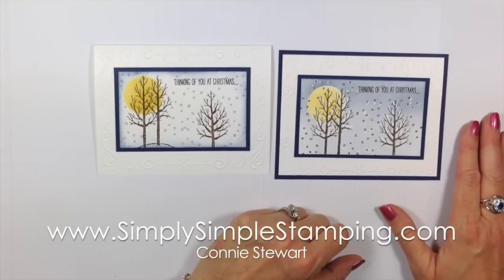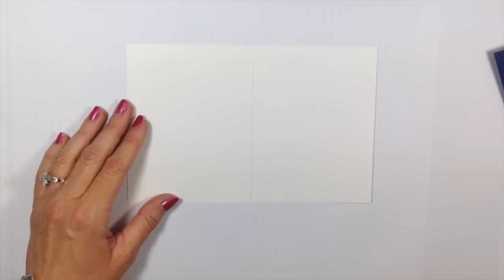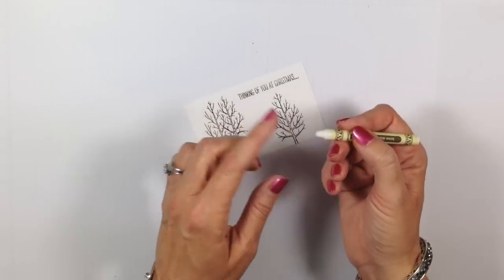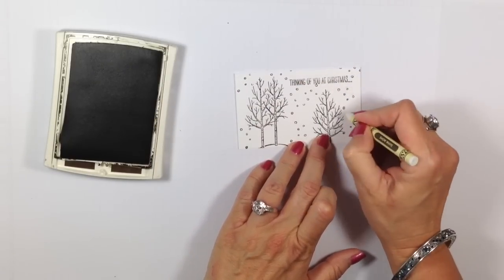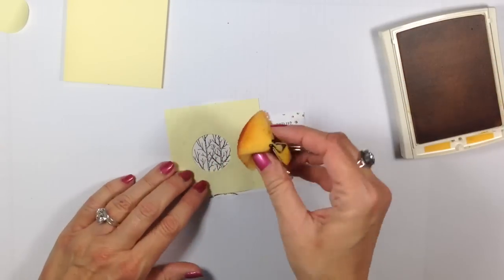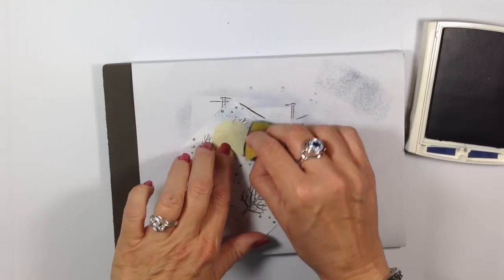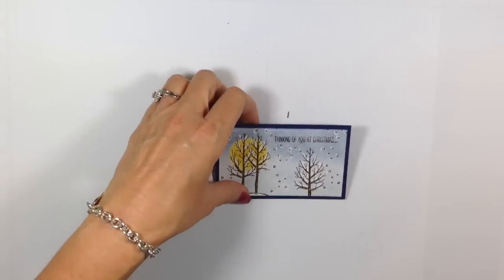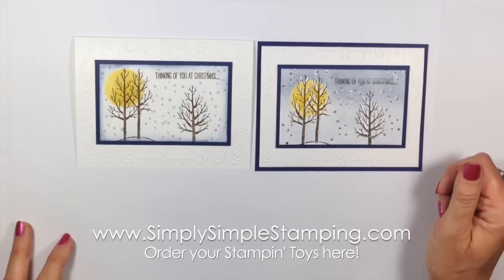Simply Simple NOW OR WOW - White Christmas Crayon Resist by Connie Stewart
Today I am sharing the WOW version of yesterday's Flash Card (the NOW version).  Both are very pretty but this one carries a little extra "wow" factor with the crayon resist snow on the branches.  I hope you enjoy my next installment of NOW or WOW!

Here are some details in case you missed them in the video:

--Night of Navy cardstock - 4 1/4" x 5 1/2
--Night of Navy cardstock - 4 1/4" x 2 3/4" (Flash Card)
--Whisper White cardstock - 8" x 5 1/4" scored at 4"
--Whisper White cardstock - 4" x 2 1/2"

Here is a list of the supplies I used.  Use what you have, ORDER what you need

White Christmas stamp set   135767 (photopolymer)
Whisper White cardstock    100730
Night of Navy cardstock  100867
Early Espresso Classic Ink pad   126974
Night of Navy Classic Ink pad   126970
Crushed Curry Classic Ink pad   131173
Filigree Frame Embossing Folder   135818
1 1/4" Circle punch   119861
Stampin' Sponges   101610
Stampin' Pierce Mat   126199
SNAIL Adhesive   104332  Refill 104331

To see the supplies I used on today's card, check out the SEPTEMBER 5, 2014 post Order online anytime!

I hope that you have enjoyed this installment of Now or WOW!  If you would like to see more stamping ideas, just do a search through my channel - CONNIE STEWART.  I have over 250 videos waiting for you!